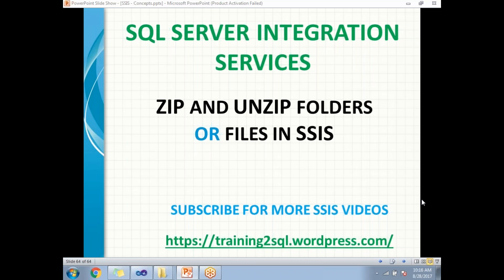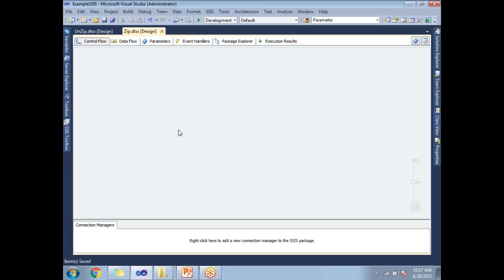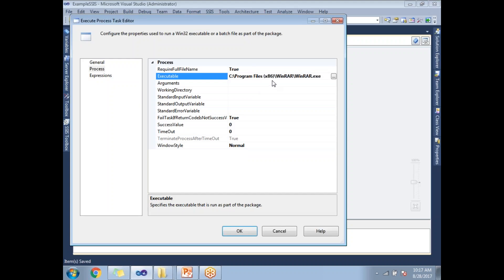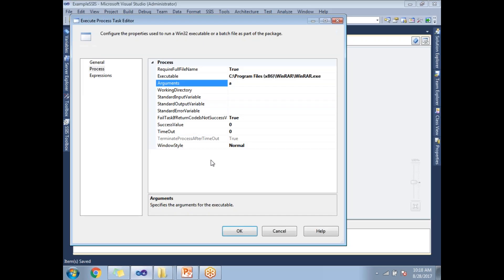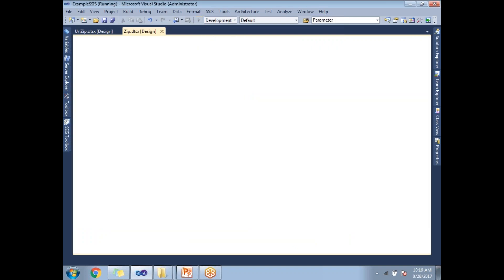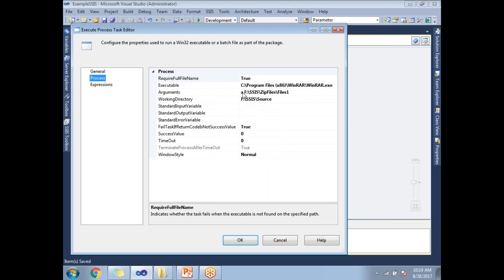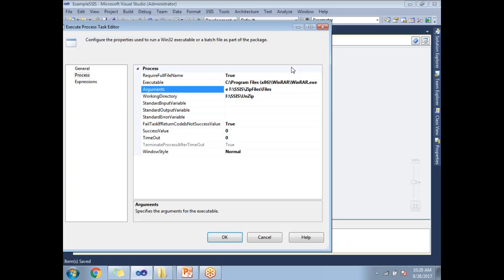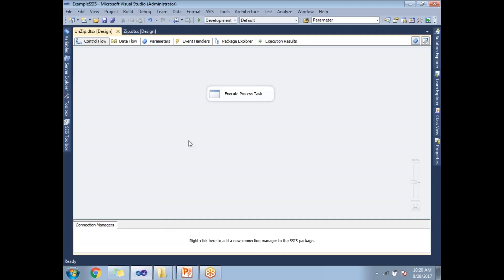ZIP AND UNZIP FOLDERS OR FILES IN SSIS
This video helps you to learn SSIS,
ZIP Files in SSIS,
ZIP Folders in SSIS,
UNZIP Files in SSIS,
UNZIP Folders in SSIS,
ZIP AND UNZIP FOLDERS OR FILES USING EXECUTE PROCESS TASK IN SSIS,
Run C# in SSIS,
RUN VB.Net in SSIS,
RUN WORD in SSIS,
RUN PowerPoint in SSIS,
RUN Batch files in SSIS,
Execute Process Task in SSIS

Also part of SSIS Interview Questions and MSBI Interview Questions.